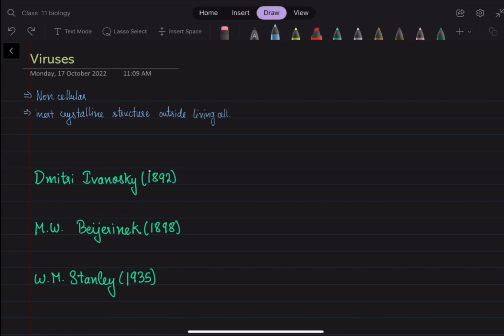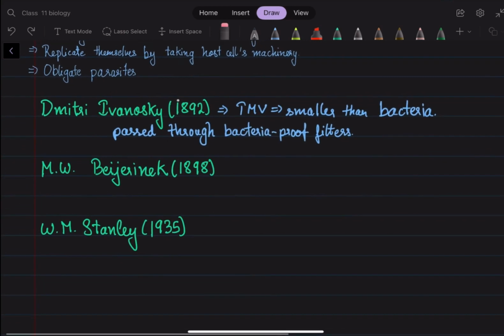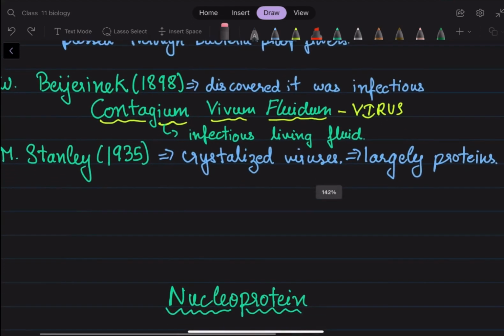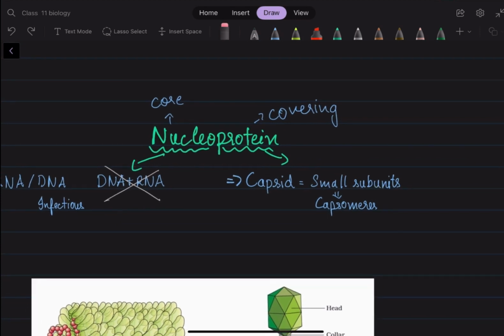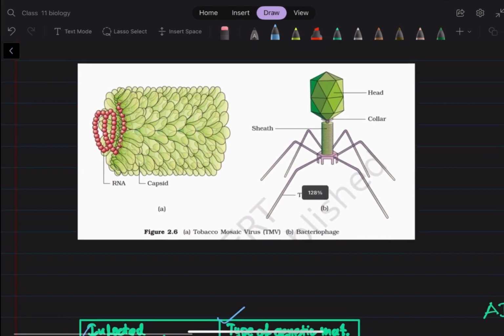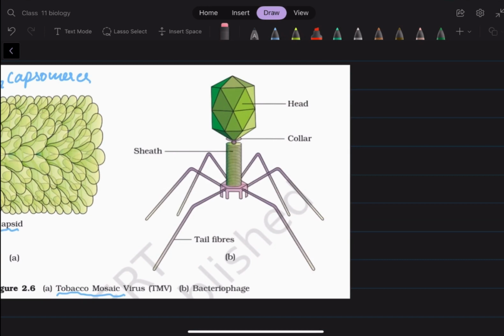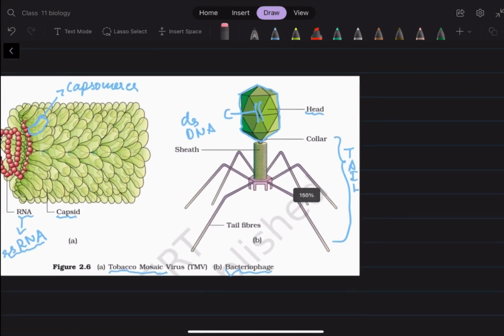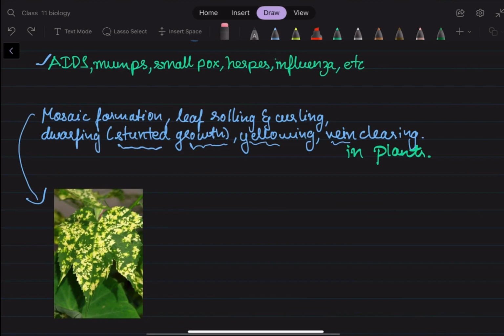Virus | Biological Classification | NEET, CBSE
We present to you the video lecture on Biological Classification. 👨🏻‍🎓